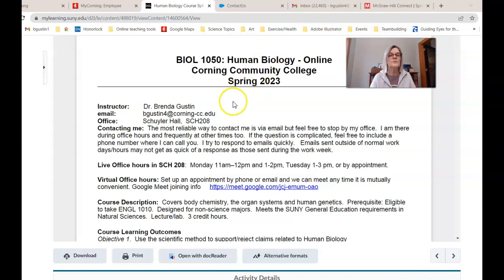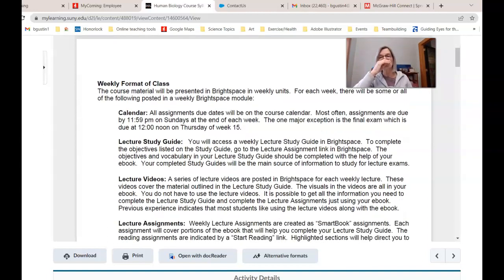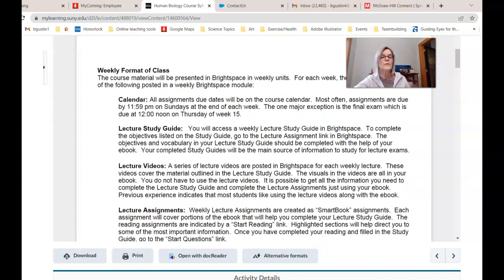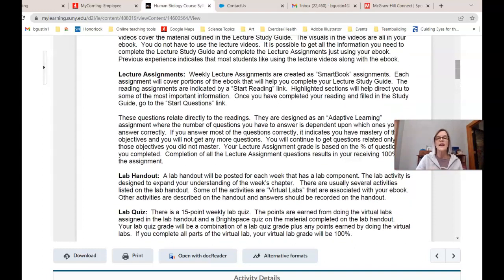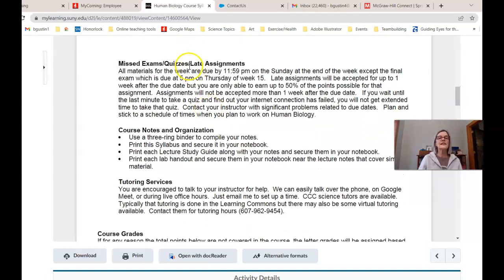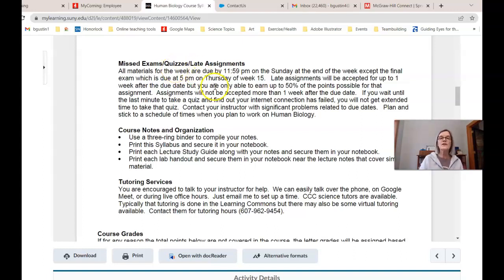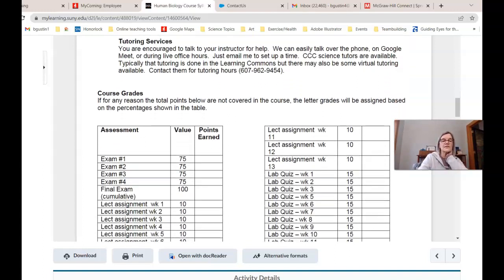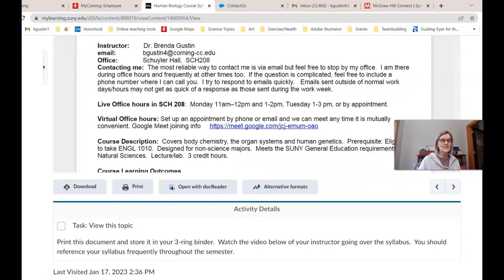202330 BIOL 1050 Syllabus